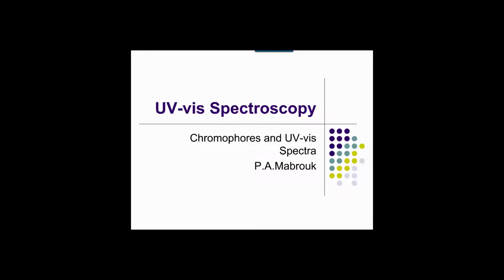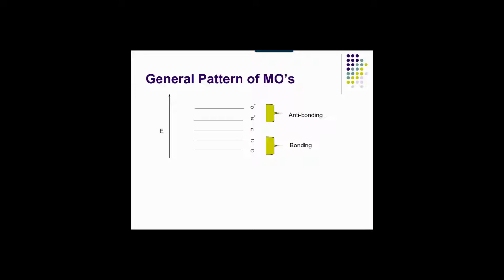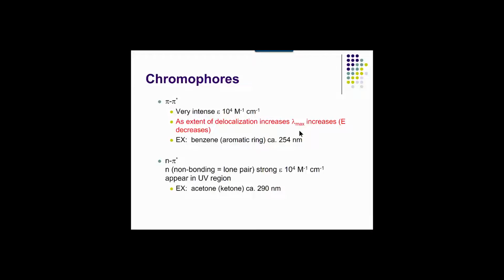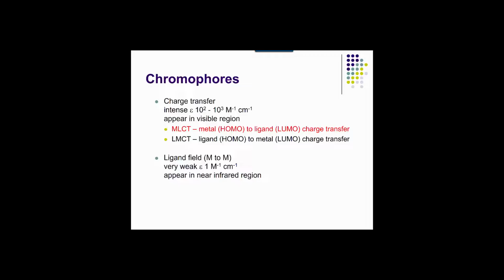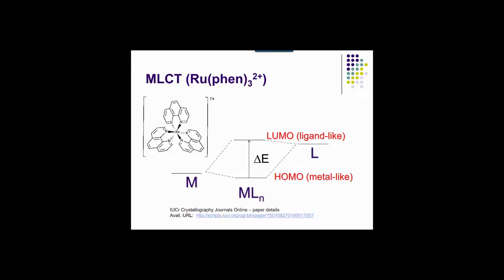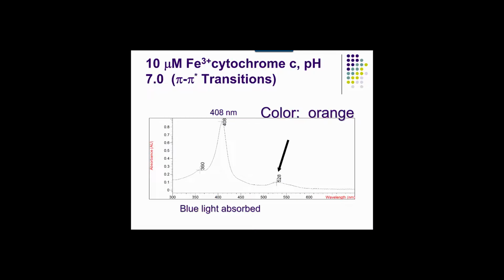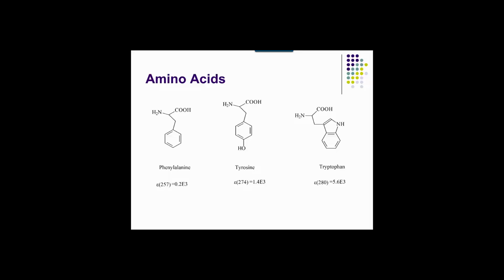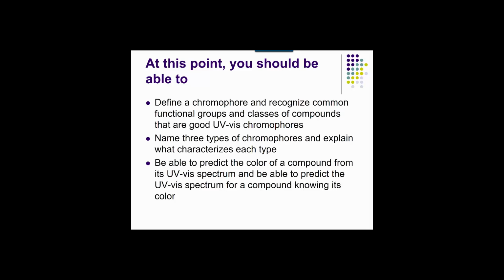spectroscopy: chromophores and UV-vis Spectra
In this podcast we will discuss three important classes of chromophores and explain how their light absorbing properties relate to their UV-vis spectra.
By the end of this podcast you should be able to
Define a chromophore and recognize common functional groups and classes of compounds that are good UV-vis chromophores
Name three types of chromophores and explain what characterizes each type
Be able to predict the color of a compound from its UV-vis spectrum and be able to predict the UV-vis spectrum for a compound knowing its color